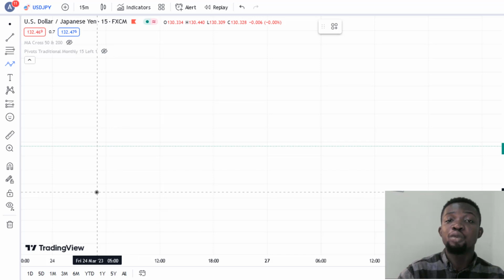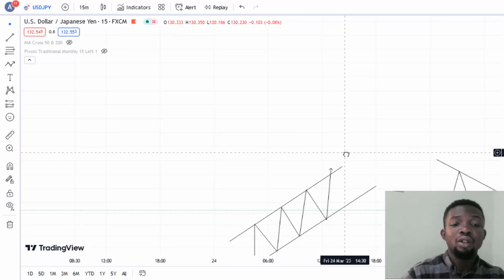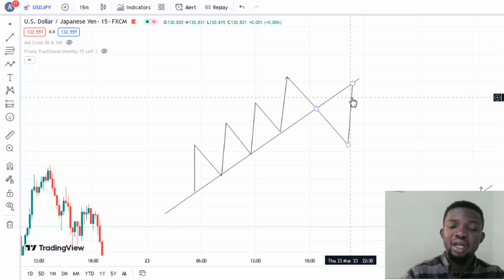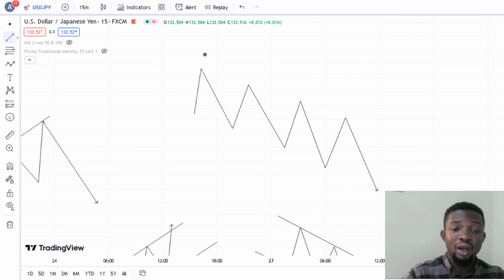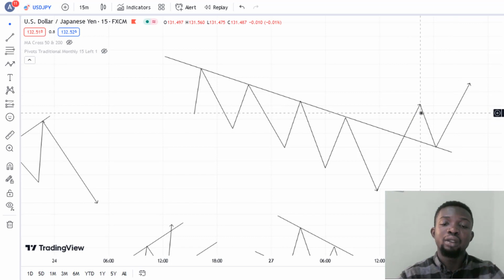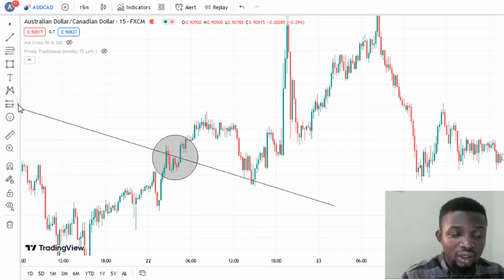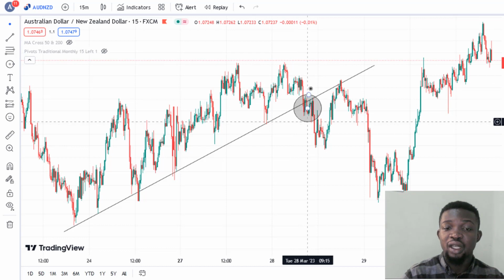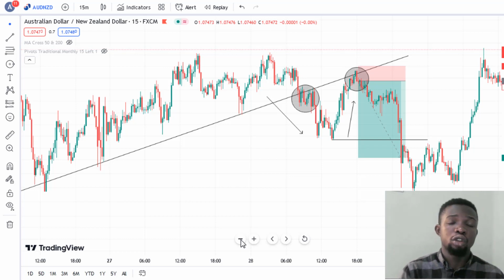FOREX TRADING BREAK AND RETEST STRATEGY ( FOR BEGINNERS )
In this video, I teach you how I used the break and retest strategy to make a $253 profit with a single currency pair and how you can also implement it in your trades.

SKIL FOREX RECOMMENDED BROKER